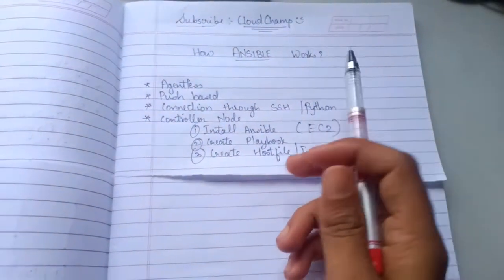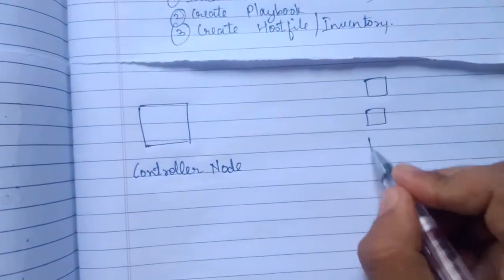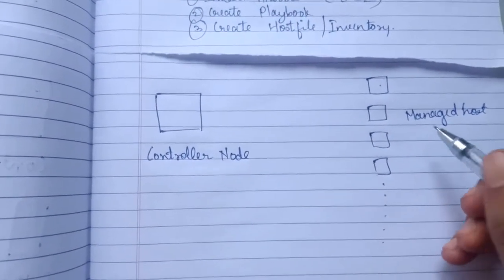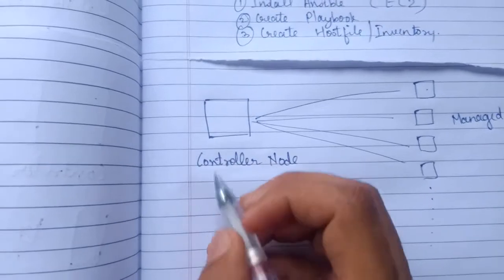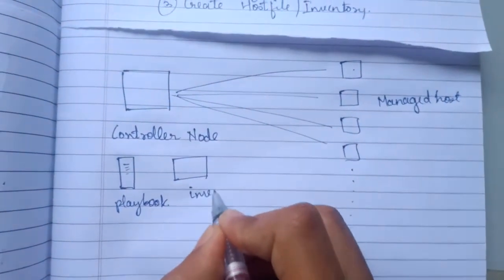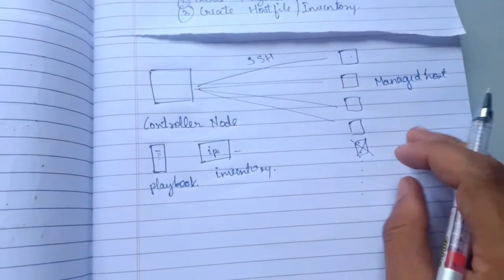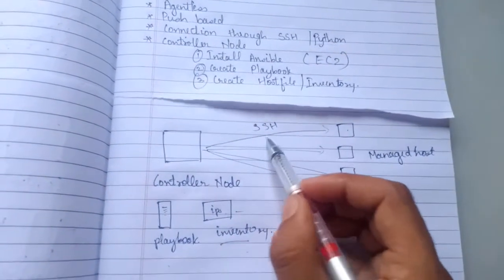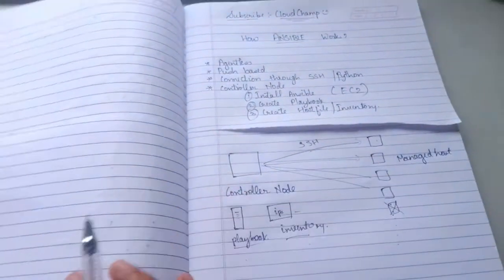Part 2: How ANSIBLE Works? Ansible Playbooks and Inventory file Explained!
How ANSIBLE Works? : In this video, we will walk through the Ansible automation engine by discussing each of its key components. This video explains how ansible works, what is ansible playbook, what is inventory file and how to create connection using ssh in ansible?

This Ansible Playlist will help you understand why Ansible is needed, what is Ansible, Ansible as a pull configuration tool, Ansible architecture, Ansible playbook, Ansible inventory, how Ansible works, Ansible tower and you will also see a use case on how Hootsuite used Ansible. Increasing team productivity and improving business outcomes have now become easy with Ansible. Ansible is a simple, popular, agent-free tool in the automation domain. Ansible is a tool that allows you to create and control three key areas within the operations environment of the software development lifecycle.

How Ansible Works ?
Ansible follows Push Mech
Anisble is a Agent-less Architecture
Ansible executes task on Managed Nodes parallelly.